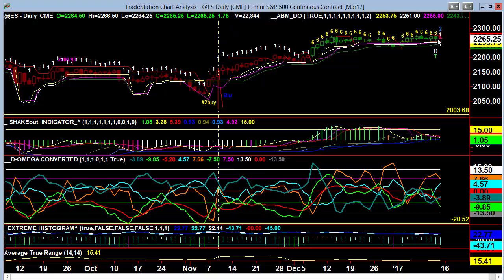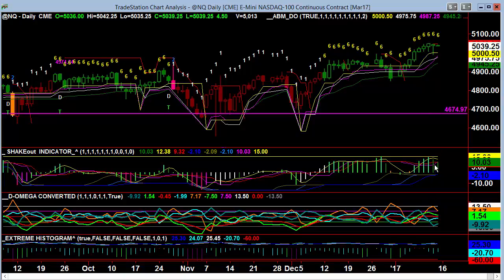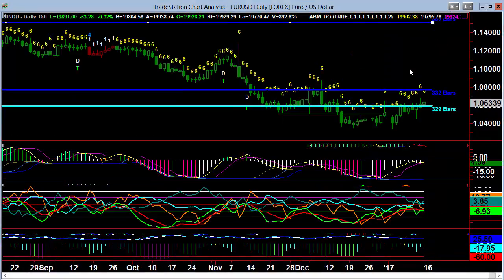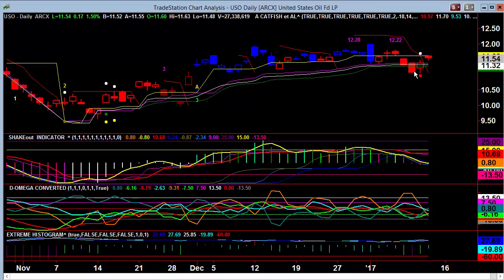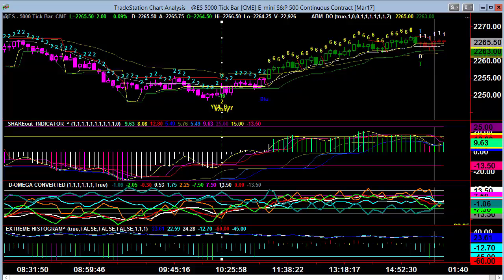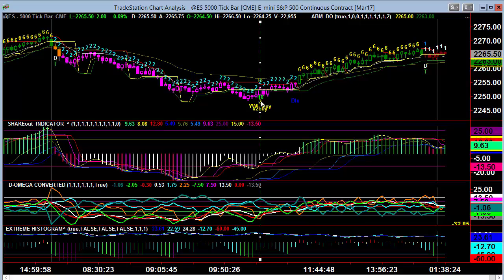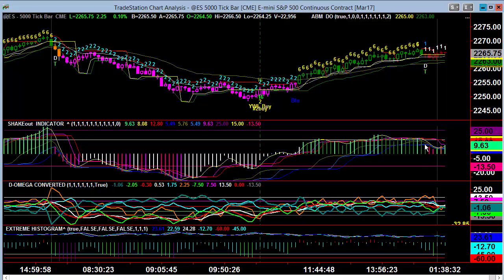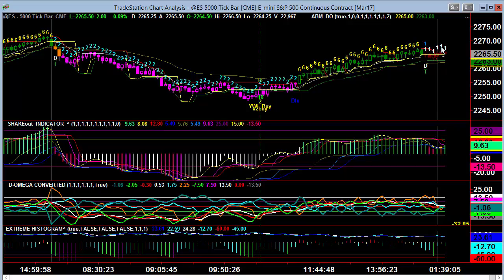Video Report January 13, 2017